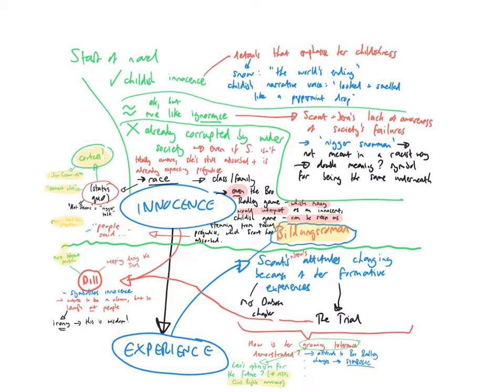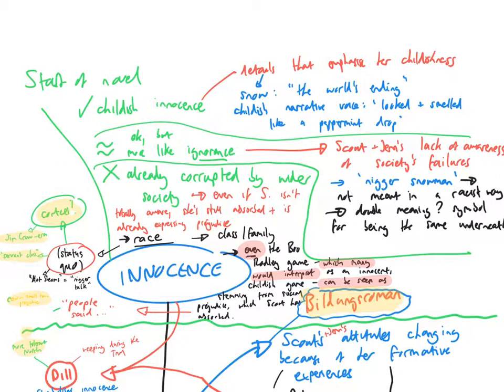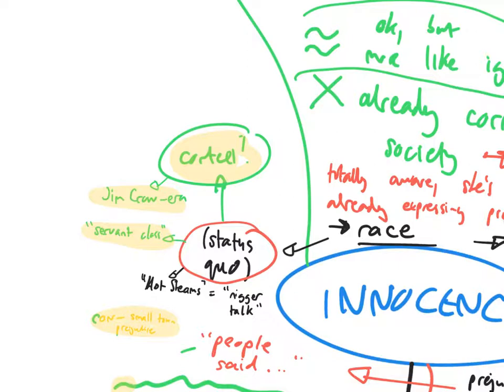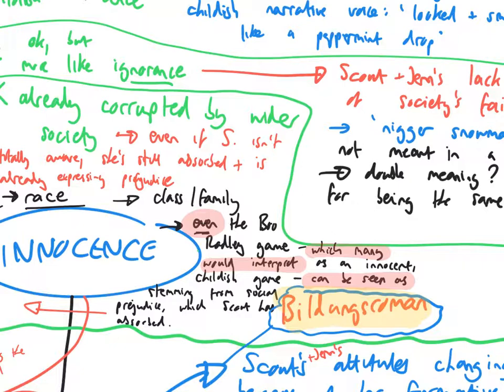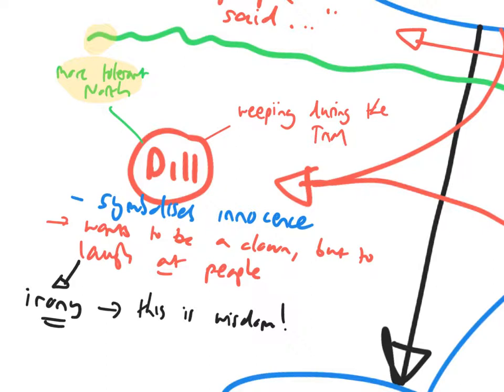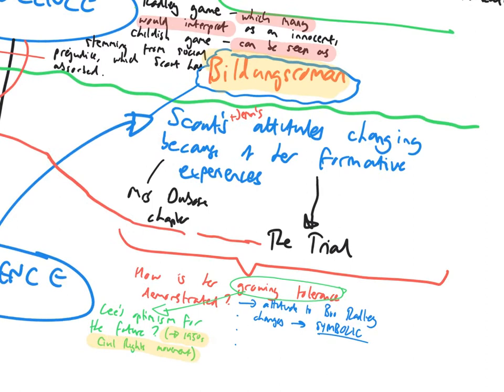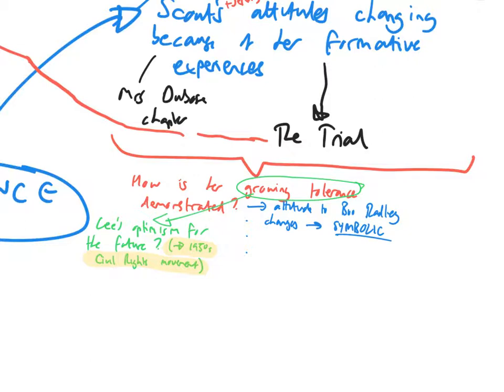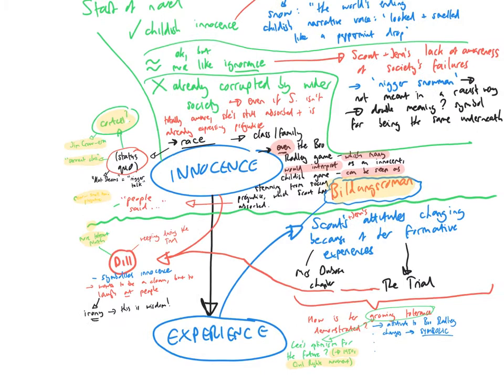Innocence in TKAM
SRF rambles on about innocence.